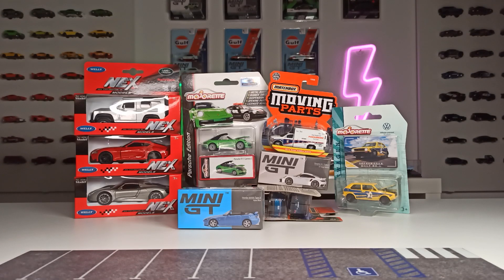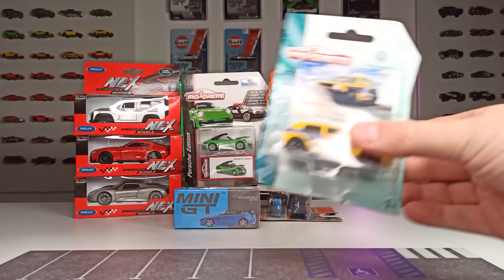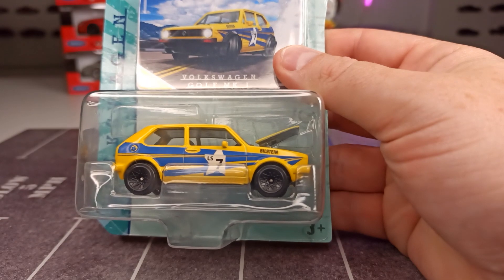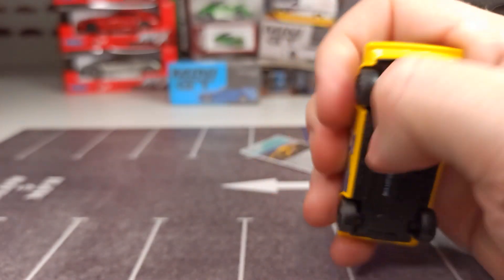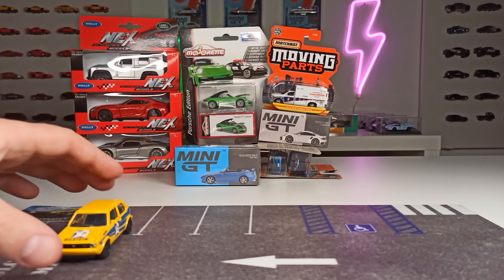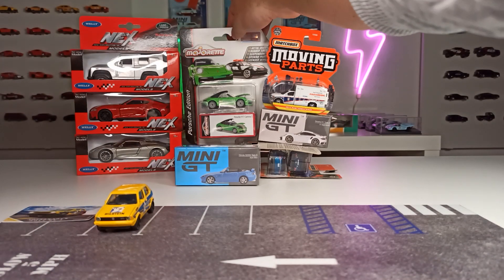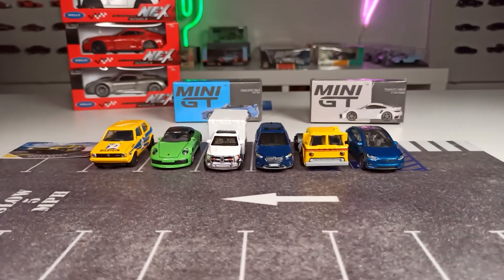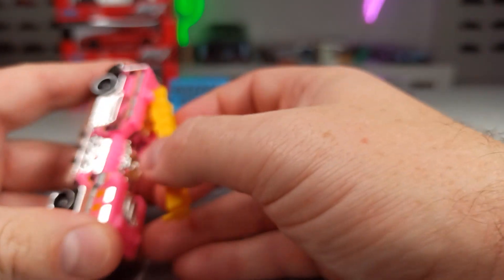Unboxing/Review: Diecast cars from Matchbox, Mini GT, Majorette, Hot Wheels & Welly Nex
Wild mix of brands this time: We got stuff from Mini GT, Majorette, Matchbox (Moving Parts), Hot Wheels and also from Welly Nex (1/43 scale). Check it out!

Content:
00:00 Intro
00:44 Majorette Volkswagen Golf Mk  1 (Bilstein)
03:41 Majorette Porsche 911 Carrera S Convertible (green)
06:42 Matchbox 2016 RAM Ambulance (Moving Parts)
08:48 Matchbox Mazda CX-5 (blue)
09:57 Matchbox 1965 Ford C900 (Shell)
10:52 Matchbox Tesla Model X (metallic blue)
11:55 Hot Wheels 5 Alarm (pink)
12:48 Welly Nex Land Rover Defender 90 (silver)
14:31 Welly Nex Toyota Supra (red)
15:48 Welly Nex Porsche 918 Spyder (silver)
16:53 Mini GT Honda S2000 Type S ( #376, apex blue)
19:01 Mini GT Porsche 911 Turbo S (#354, GT silver metallic)
20:32 Outro